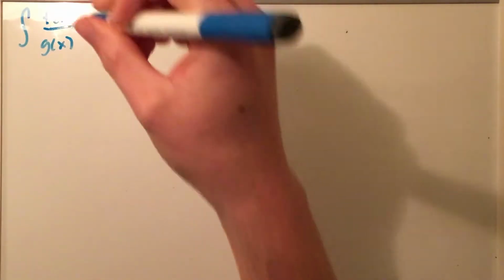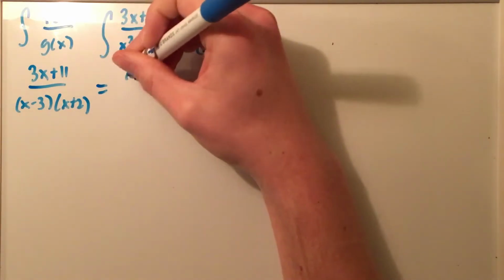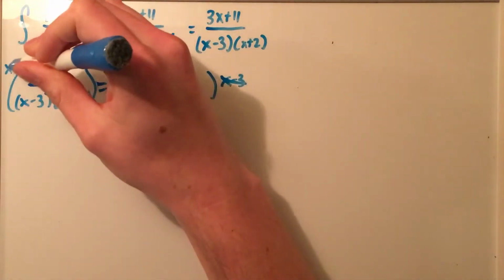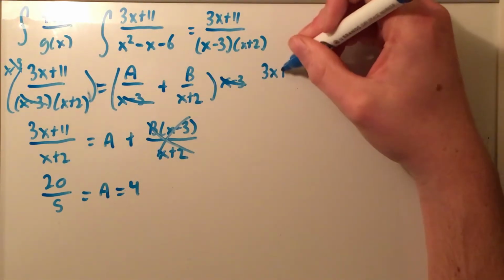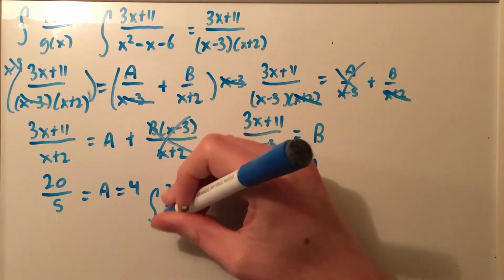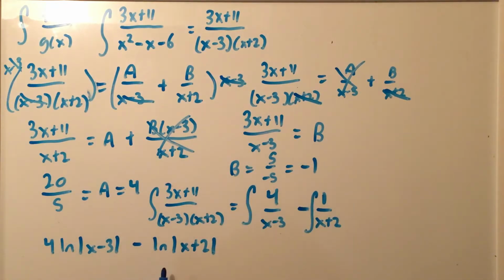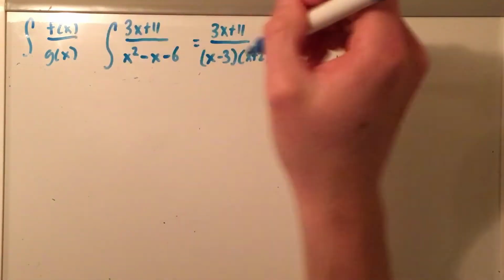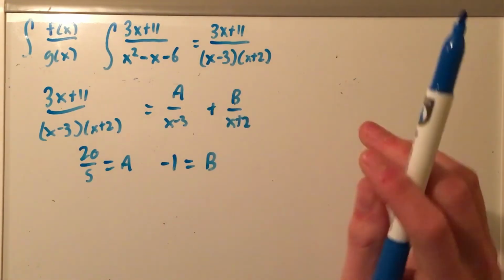Integration by Partial Fraction decomposition Part 1 (Cover Up Method) -Mizner Math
Basic example of Partial fractions with linear factors